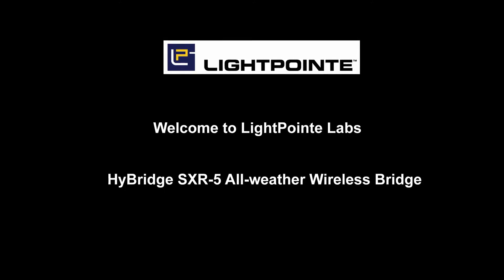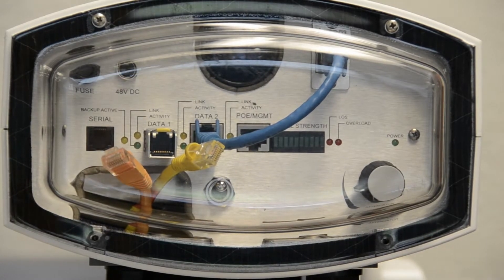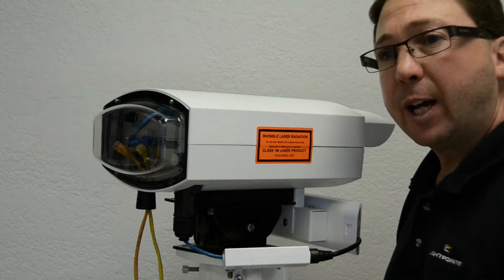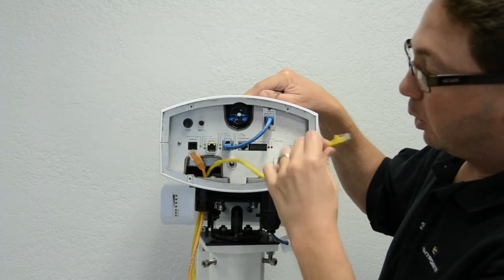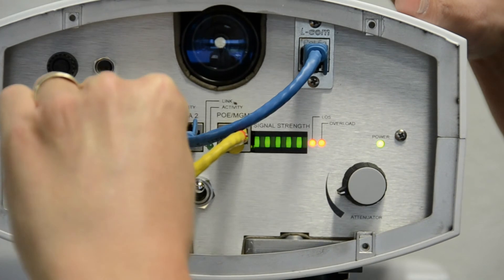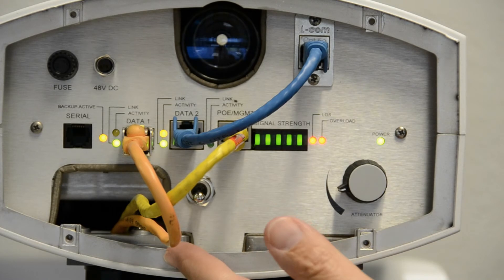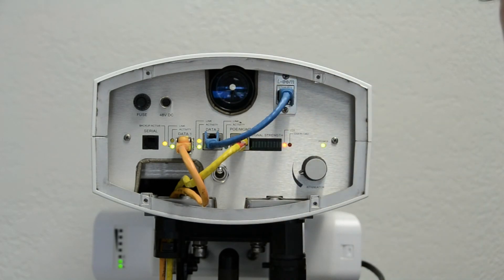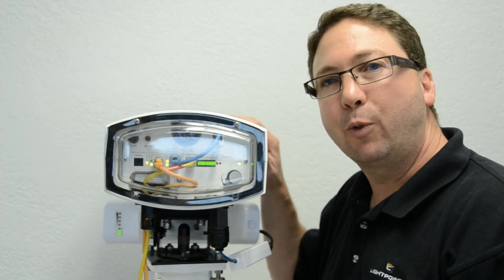LightPointe HyBridge SXR All-weather Wireless GigE Free Space Optics Bridge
LightPointe Labs overview of the new HyBridge all-weather GigE free space optics wireless bridge. GigE optical link with integrated RF back-up for highest availability FSO system. The HyBridge SXR-5 fully integrates RF secondary link with a GigE optical link. The SX model is "radio ready" to upgrade an existing RF link or add the RF link of your choice at the time of install or later.